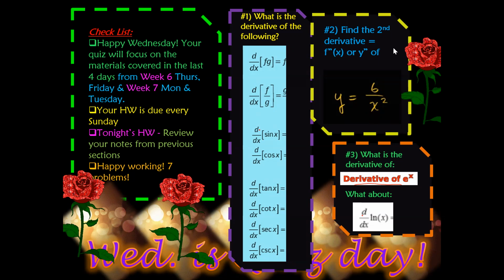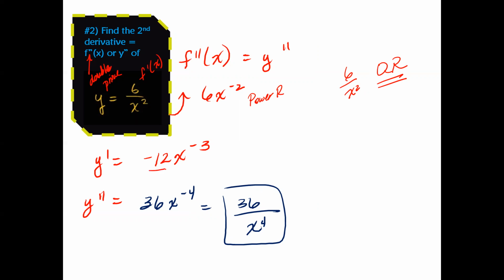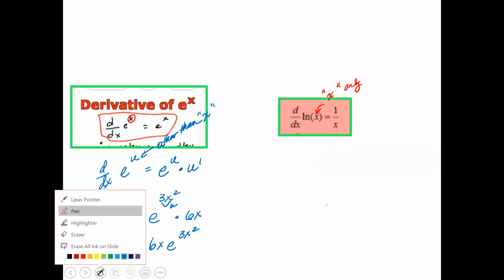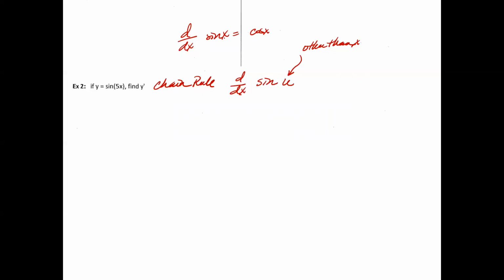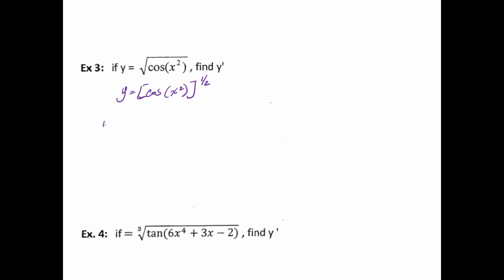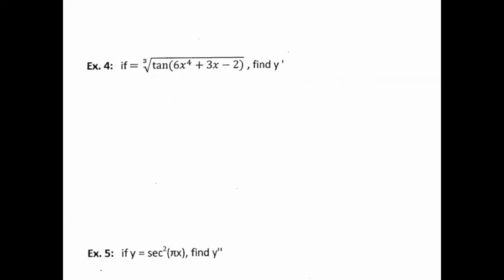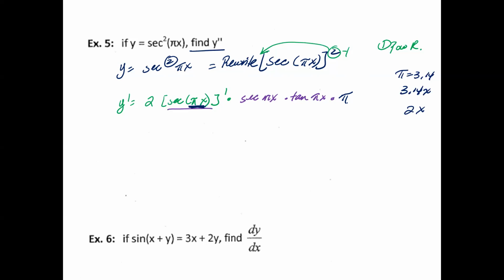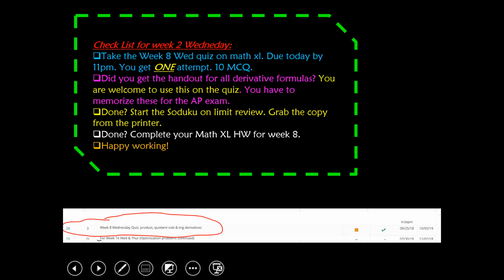Week 8 Wed Calculus Sem1 Chain Rule & Math XL assessment Dr NataliaCallahan